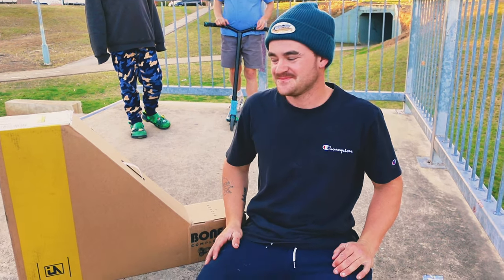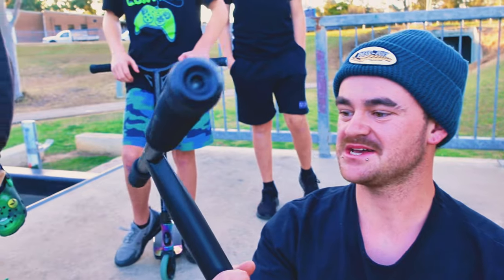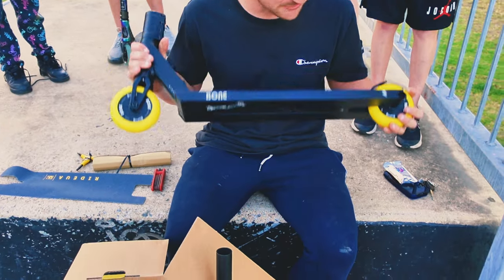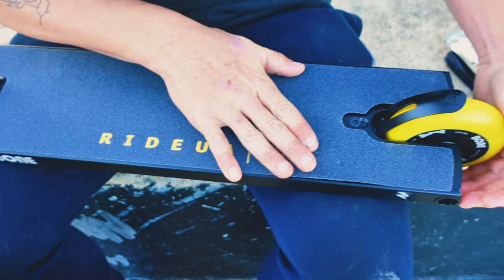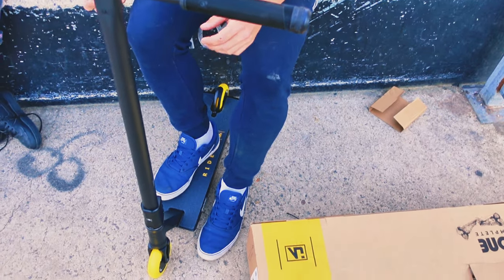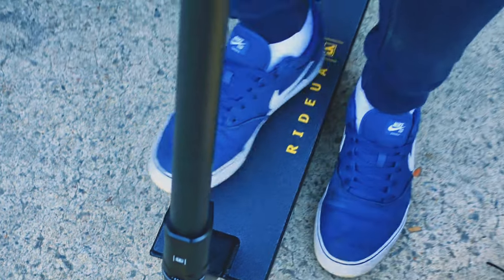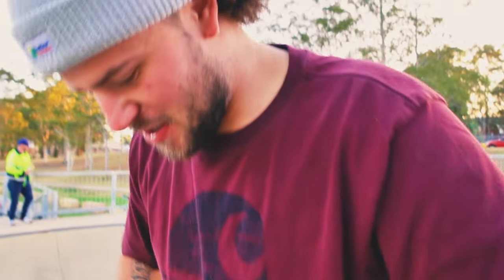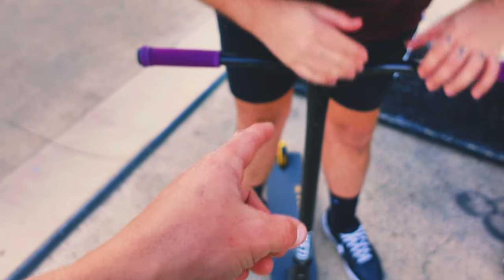PRO SCOOTER UNBOXING!!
Unboxing my new pro scooter( urban art bone complete)

Very happy with the product so far :)